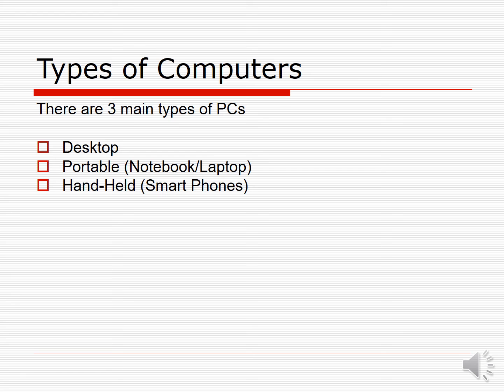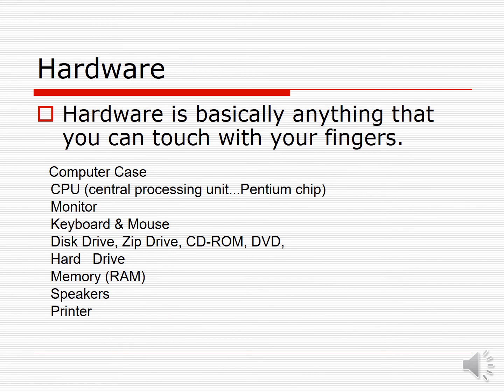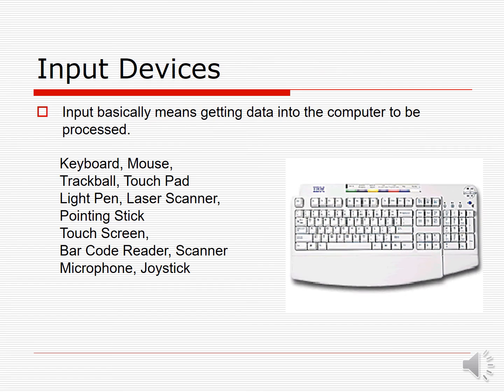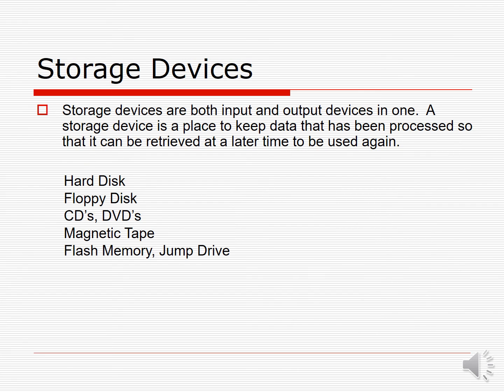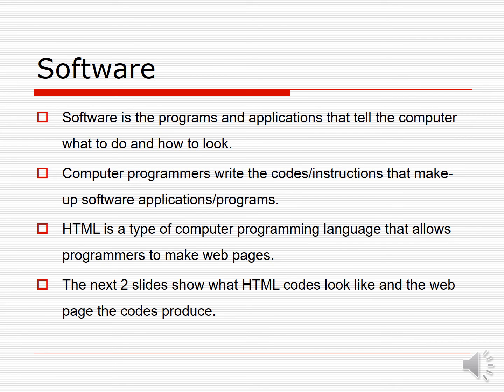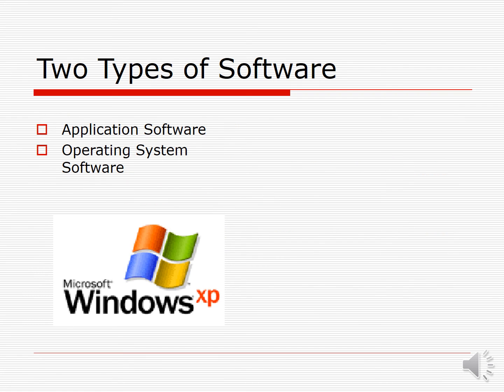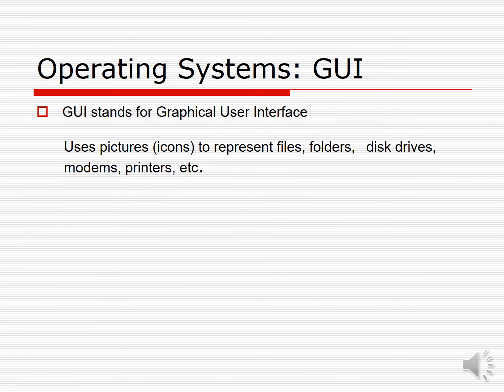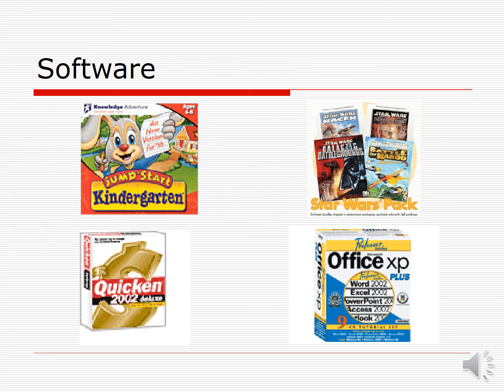The Basics of Computer (15/25PC076)